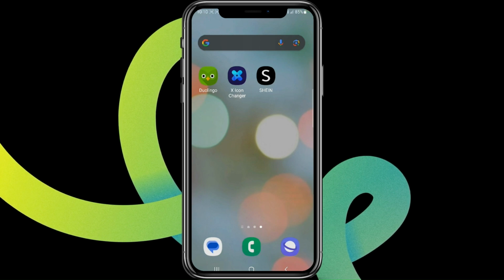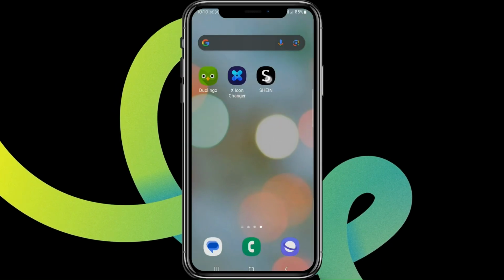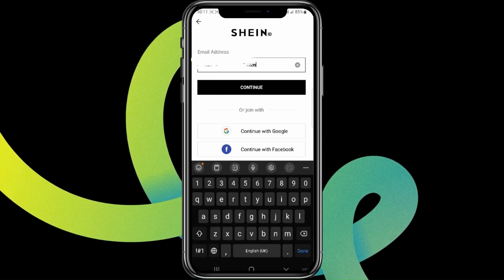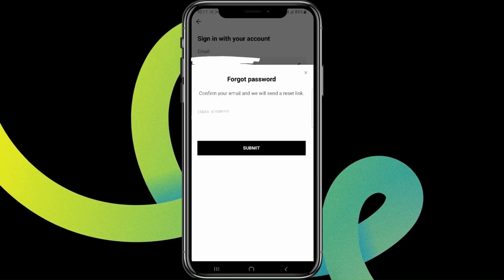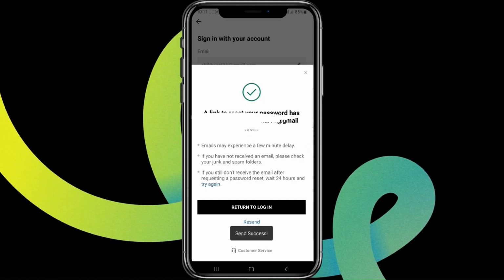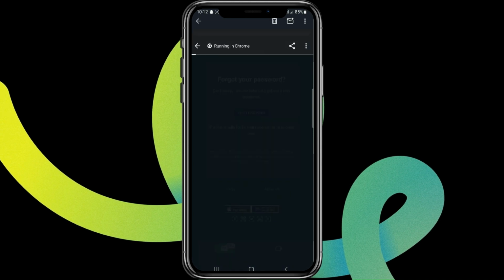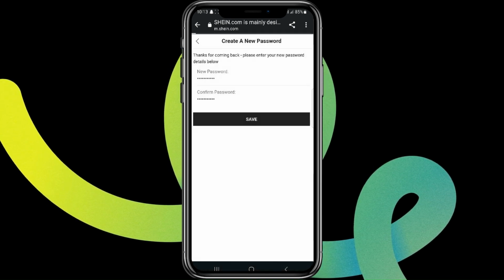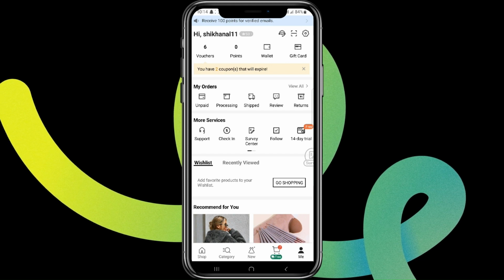How to Recover Shein Account (2023)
This video is on how to recover Shein account. If you're a complete beginner on this, make sure to watch the video till the end for detailed learning.